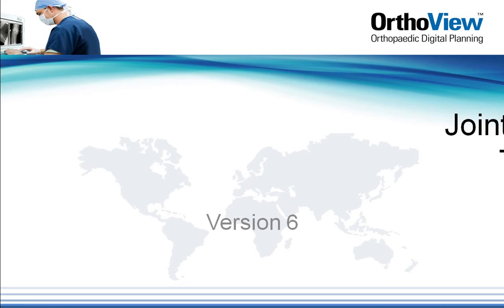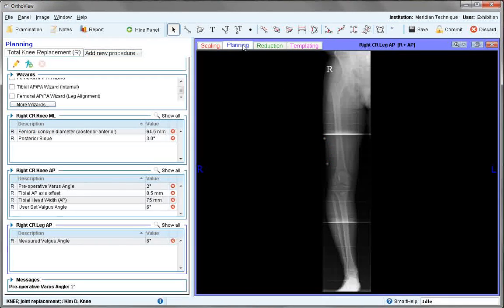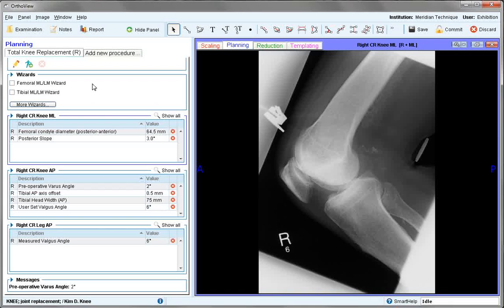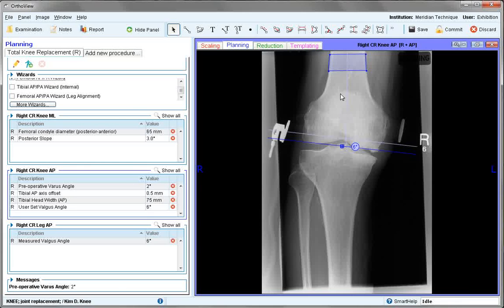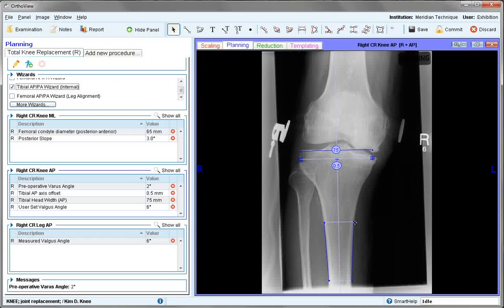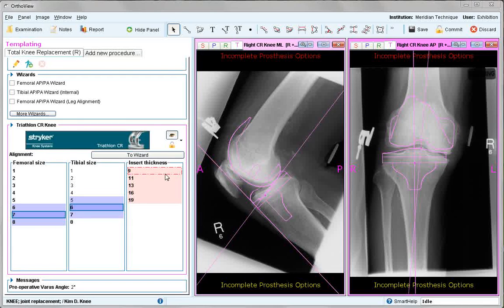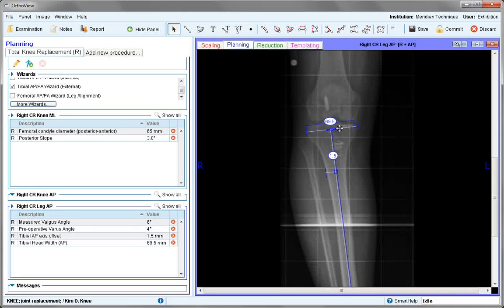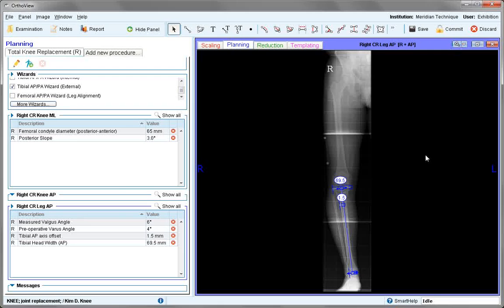Total Knee | Joint Replacement | Materialise OrthoView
This tutorial offers guidance for the Total Knee Joint Replacement procedure.